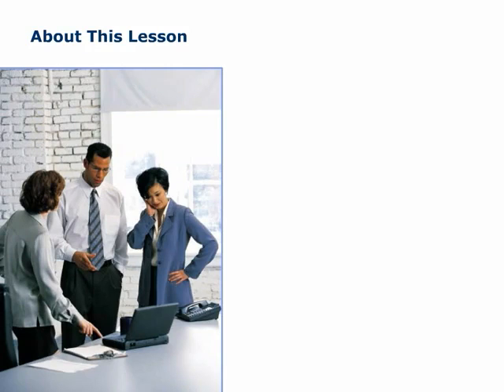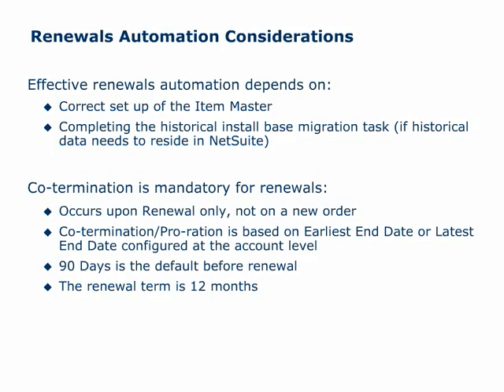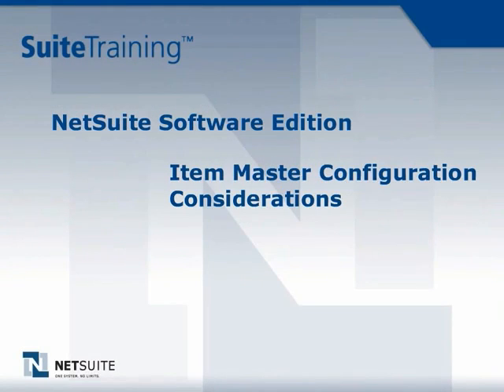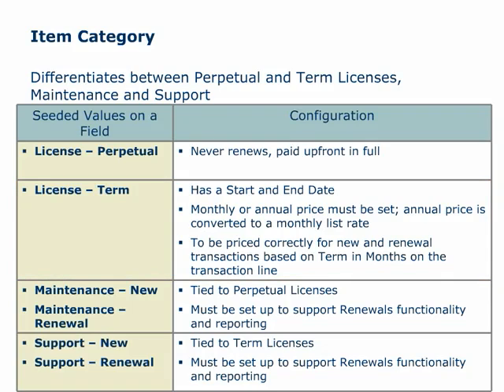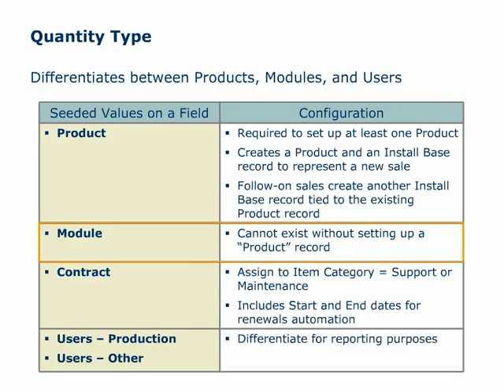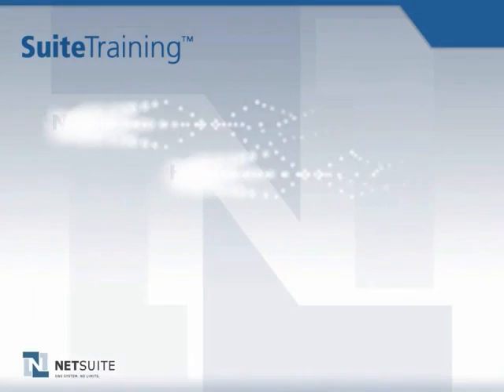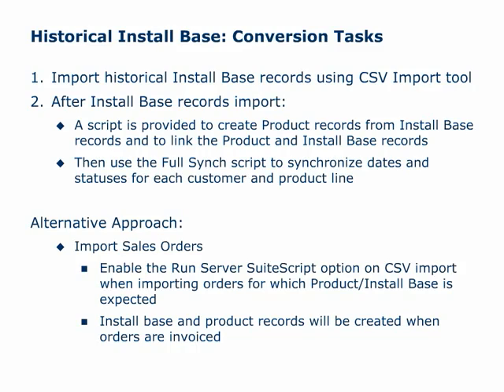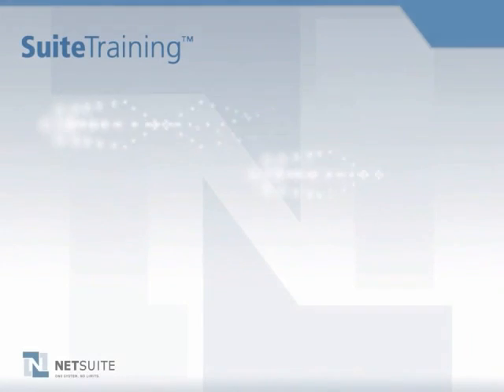NetSuite Software Edition Training: Term Model Lesson 7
Learn what the best practices are for implementing NetSuite Software Edition.